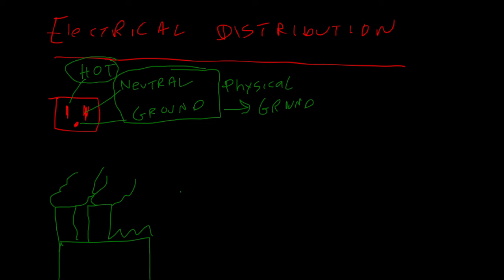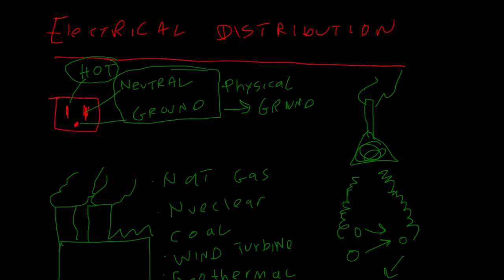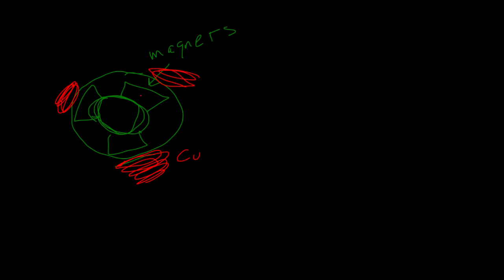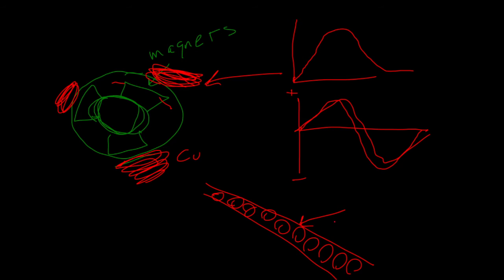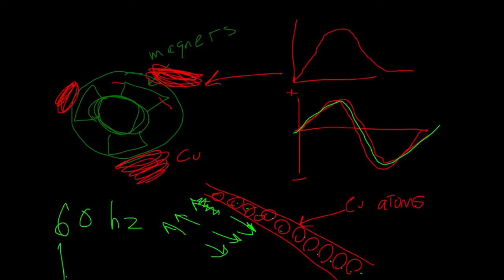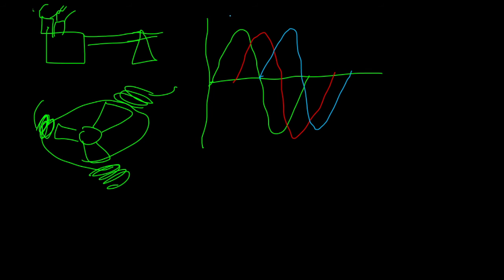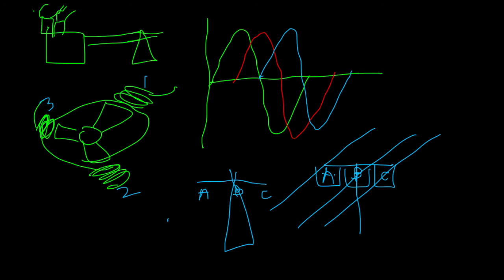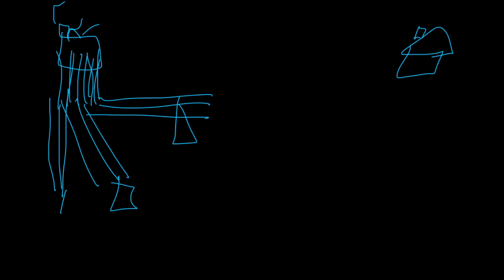Tom Electrical Distribution - Generation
Part 1 of a series on electrical distribution; this is on electrical genertion only